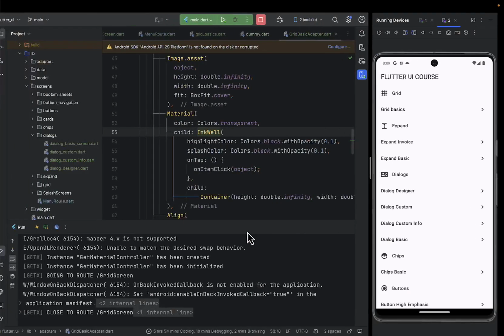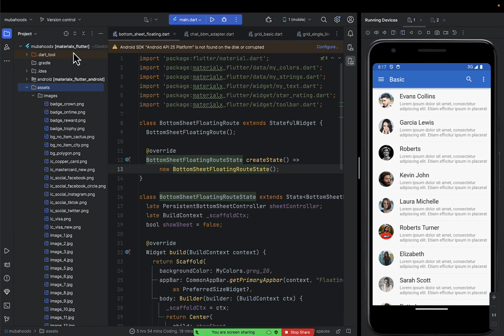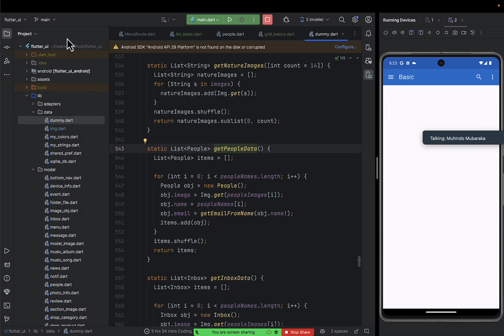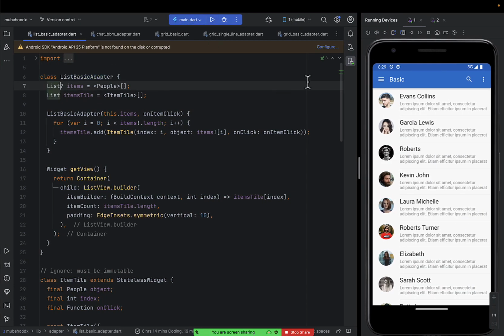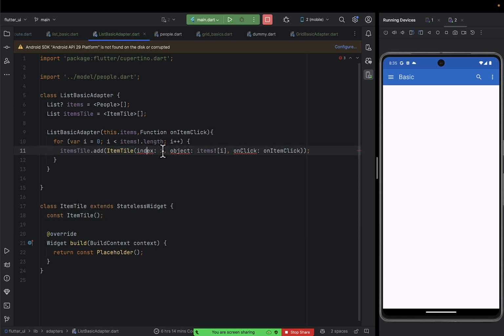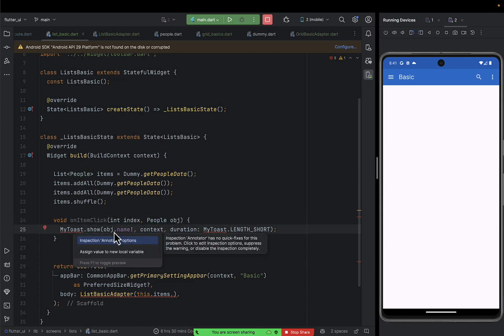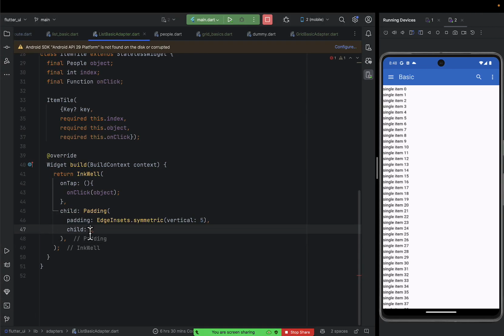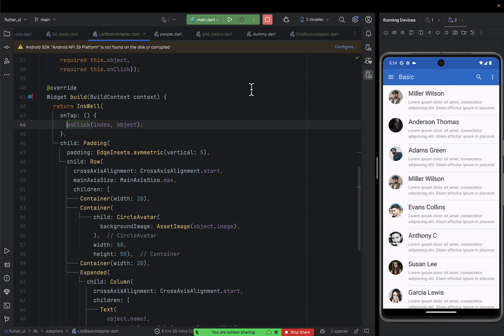14. Mastering Flutter UI - Basic Lists